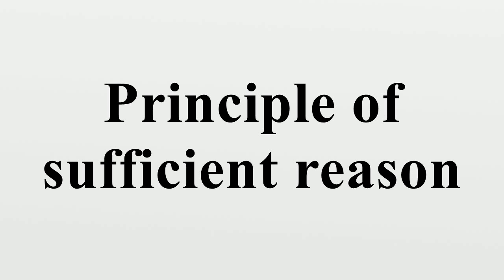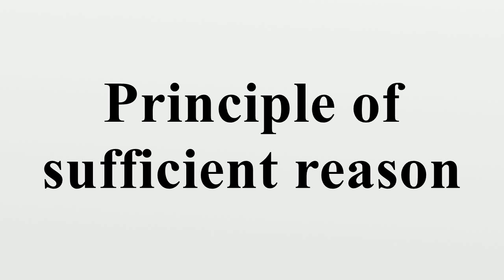Principle of sufficient reason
The principle of sufficient reason states that everything must have a reason or a cause.The modern formulation of the principle is usually attributed to Gottfried Leibniz, although the idea was conceived and utilized in various philosophers who preceded him, including Anaximander, Parmenides, Archimedes, Plato and Aristotle, Cicero, Avicenna, Thomas Aquinas, Anaximander of Miletus, and Spinoza.